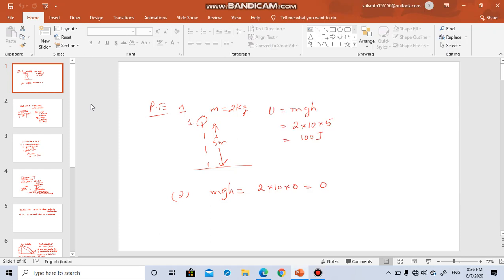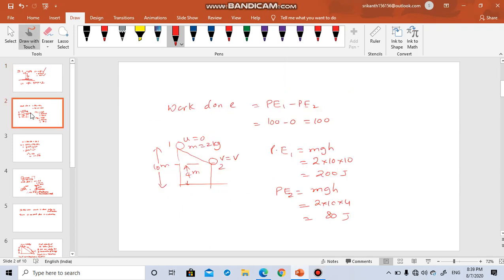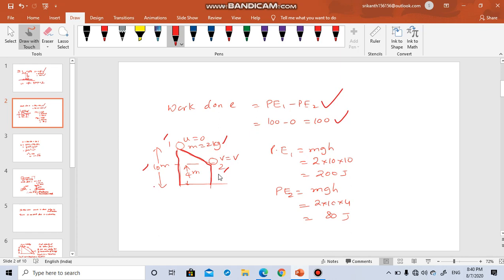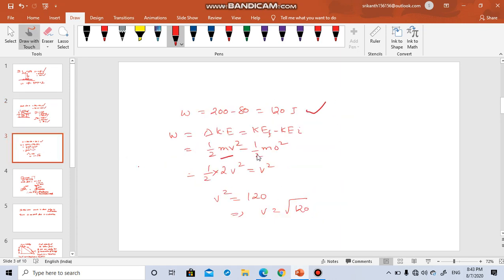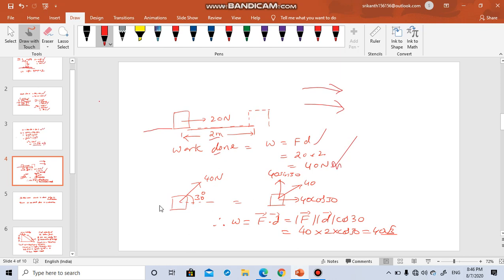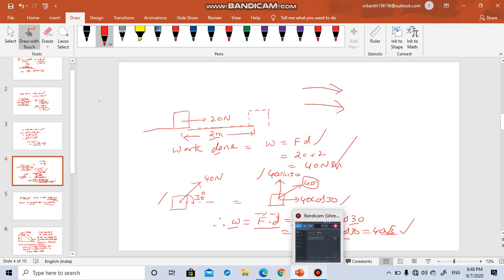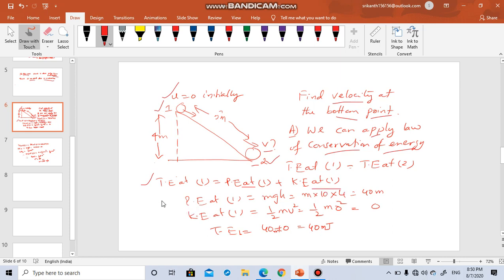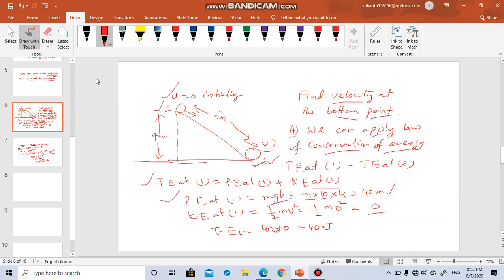how to. calculate potential and kinetic and apply law of conservation of energy